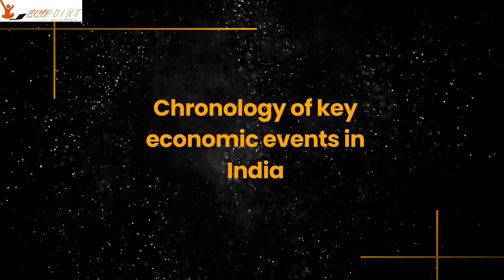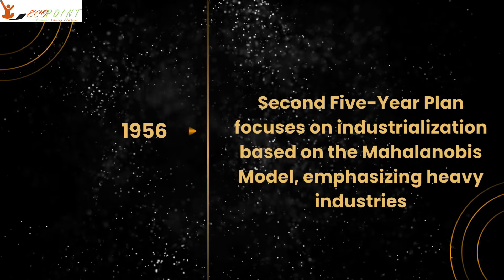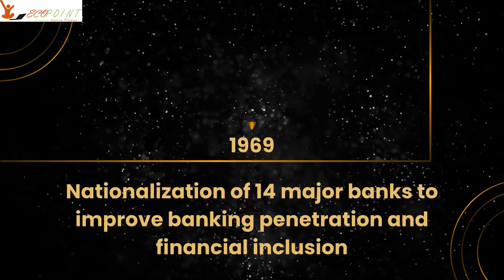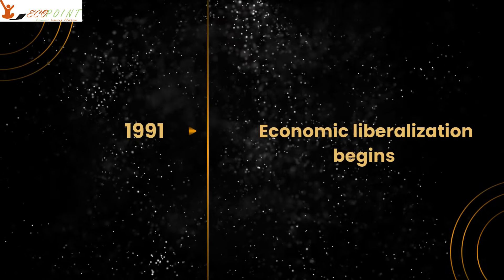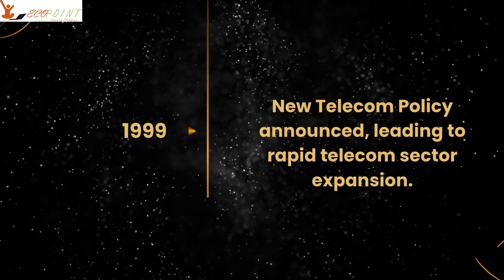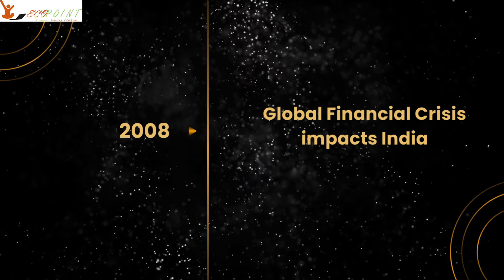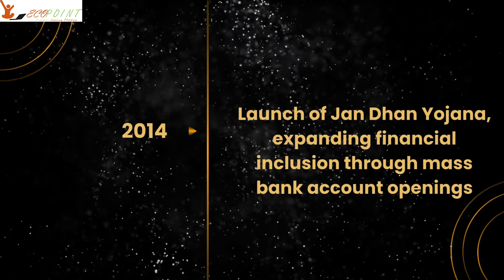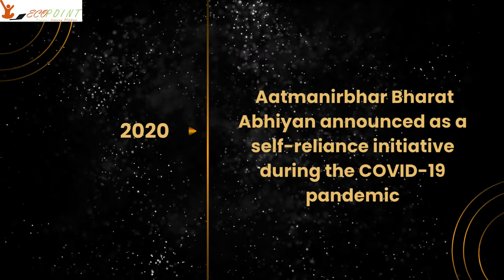Chronology of Key Economic Events in India | CUET PG Economics Entrance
In this video, we are listing few very important economic events in India after Independence. The list is not exhaustive by any measure, it is just to help you, have some idea, if these kind of questions are asked in the paper, then how to tackle them.

1) Basics of MA Economics Entrance Exam (DSE/ISI/JNU/IGIDR/MSE)
2) Semester 4 Exam, Economics H
3) UGC Net Economics
4) Indian Economic Services
5) IAS Economics Optional